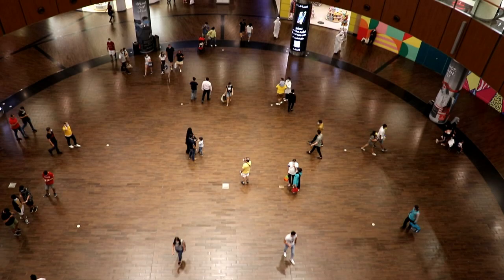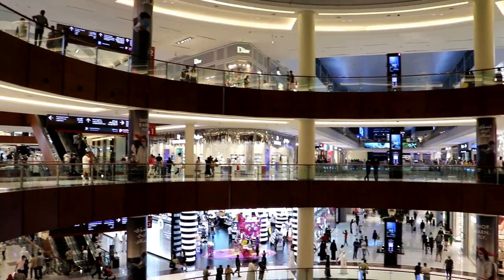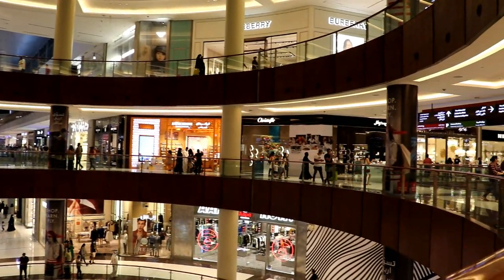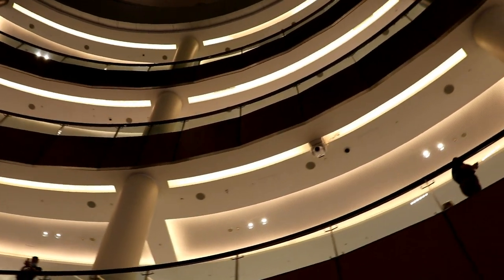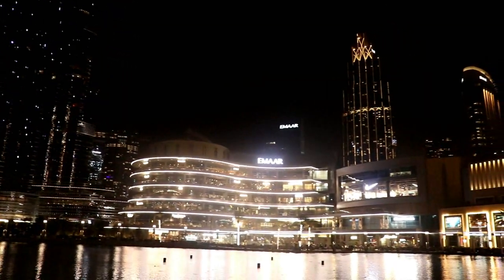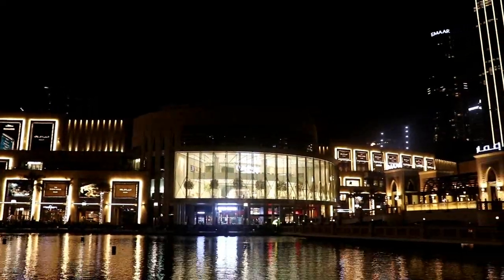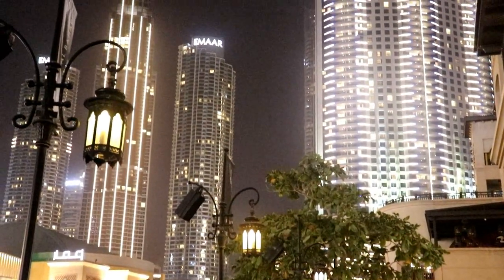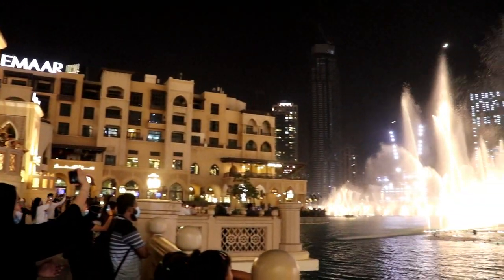The Dubai Fountain @ Dubai Mall downtown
The Dubai Fountain is a choreographed fountain system located on the 12 hectare (30 acre) manmade Burj Khalifa Lake, at the center of the Downtown Dubai development in Dubai, United Arab Emirates. It was designed by WET Design, a California-based company also responsible for the fountains at the Bellagio Hotel Lake in Las Vegas. Illuminated by 6,600 lights and 50 colored projectors, it is 275 m (902 ft) long and shoots water up to 500 ft (152.4 m) into the air accompanied by a range of classical to contemporary Arabic and world music. It was built at a cost of AED 800 million (USD $218 million).

The name of the fountain was chosen after a contest organized by the developer Emaar Properties, the result of which was announced on 26 October 2008. Testing of the fountain began in February 2009, and the fountain was officially inaugurated on 8 May 2009 along with the official opening ceremony of The Dubai Mall.

Address: Sheikh Mohammed bin Rashid Blvd - Downtown Dubai - Dubai
Landmark: Burj khalifa & The Dubai Mall
Opened: May 8, 2009

0:05 Inside Dubai Mall 3rd floor close to apple store
0:40 Ground floor at Mall
1:10 The dubai mall
1:37 The address hotel downtown
1:45 Burj khalifa the tallest tower
1:48 Souk al bahar
4:13 Mall entrance